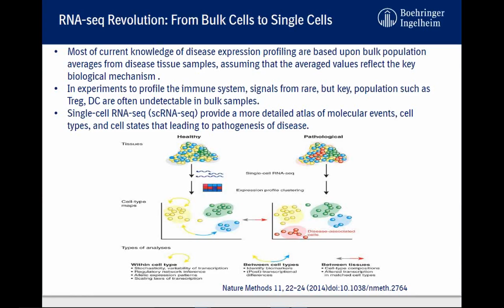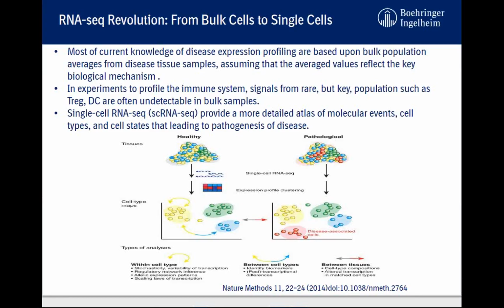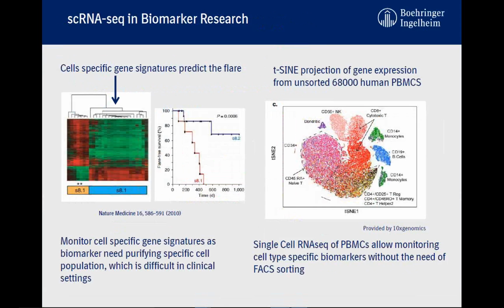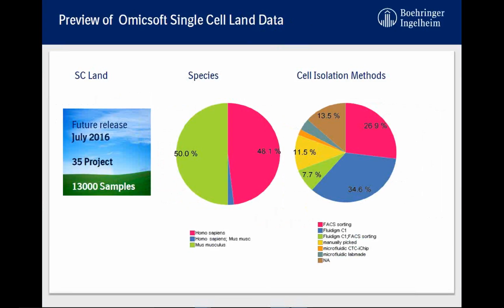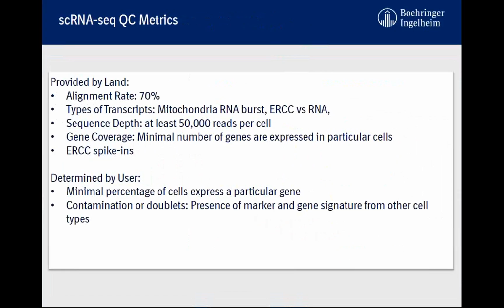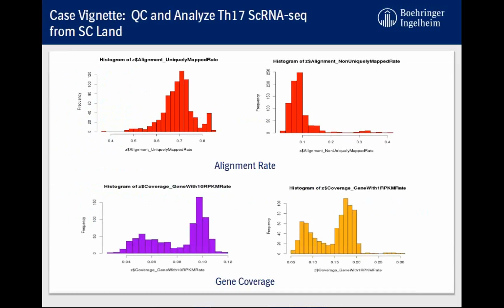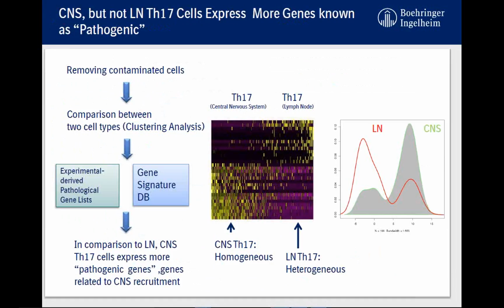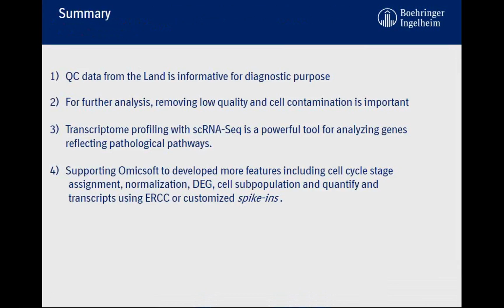2016 Omicsoft UGM Invited Speaker: Single-cell RNA-Seq_Di Feng, Boehringer Ingelheim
Single Cell RNAseq Analysis for Computational Immunology
Di Feng, Principal Scientist, Boehringer Ingelheim
May 4th